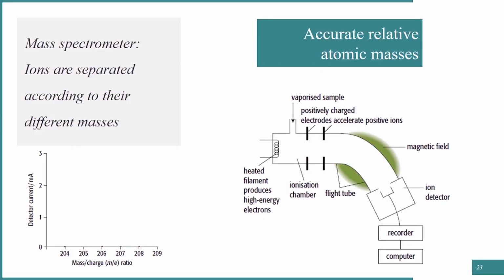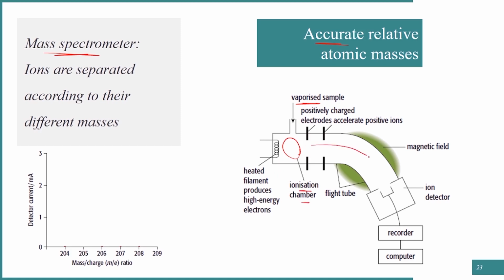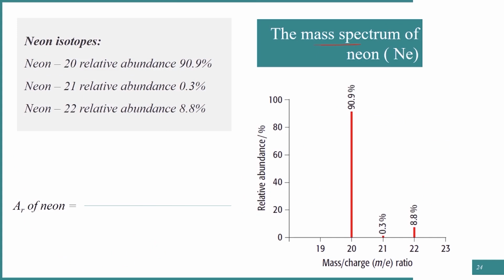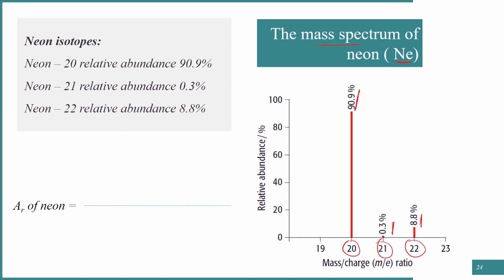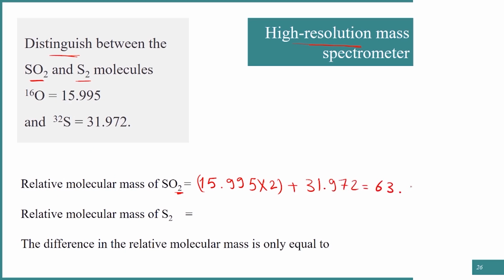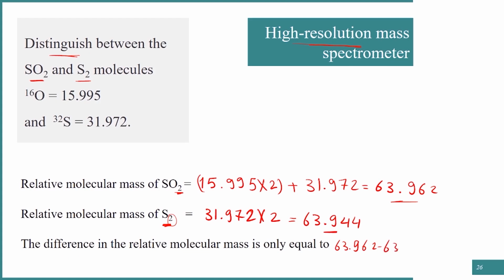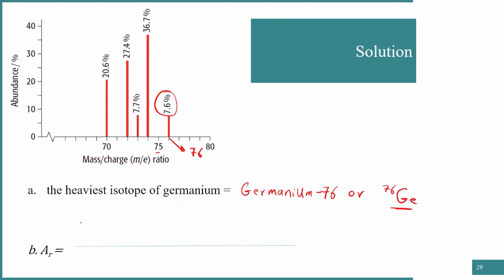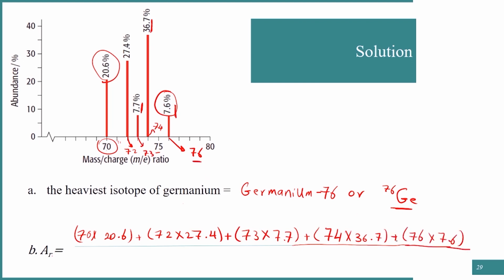How To Obtain Accurate Relative Molecular Mass (Moles course: 3)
From Moles and Concentration Calculations (open access course) (3)